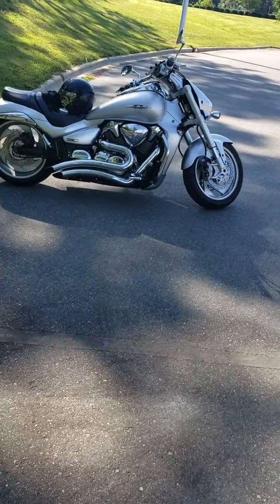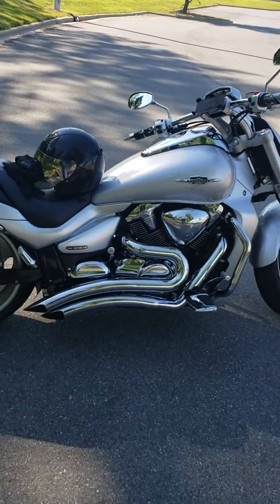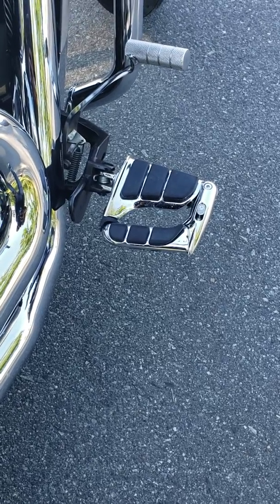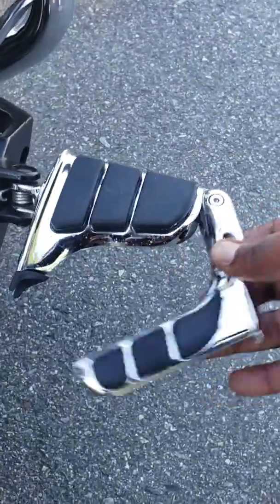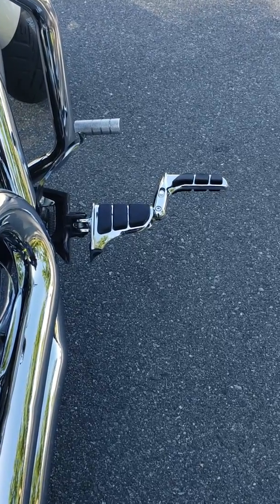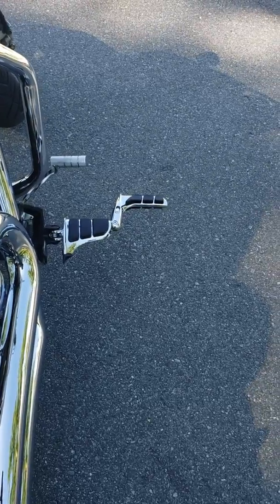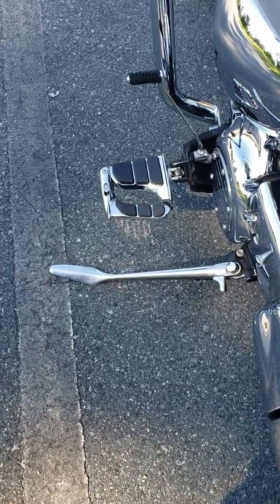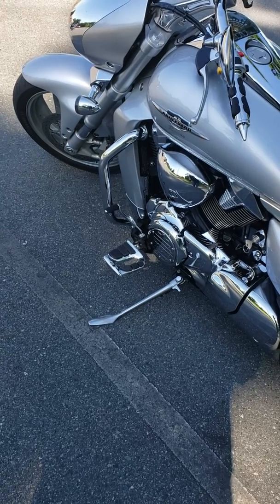Review of Kuryakyn Swingwing Pegs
This is a quick review of the Kuryakyn Swing aftermarket motorcycle pegs. I have these on my Suzuki Boulevard M109r. They are mounted with the splined adapters to prevent the right hand peg from turning when pressure is applied with your foot.